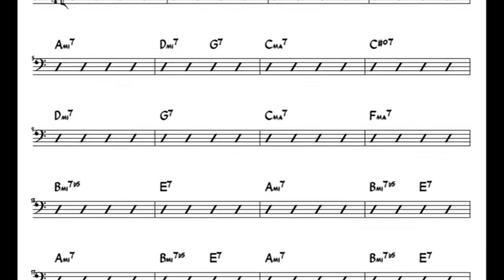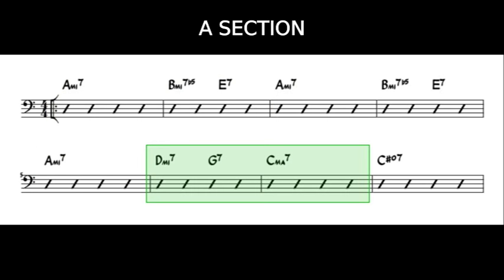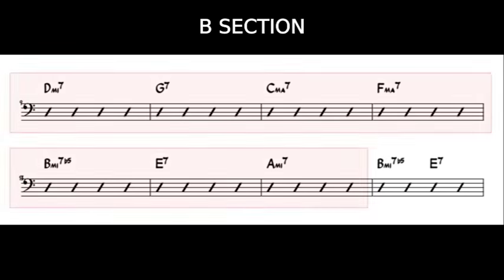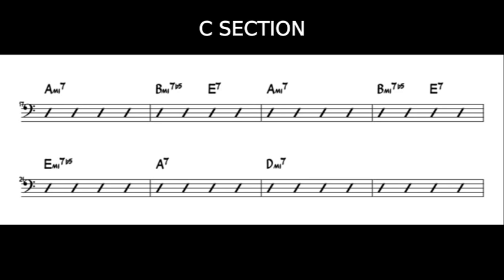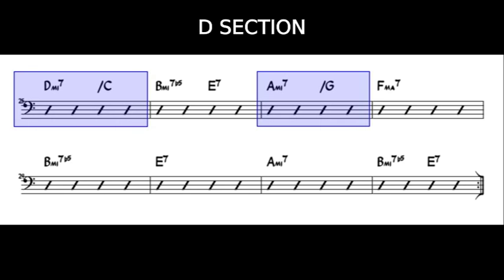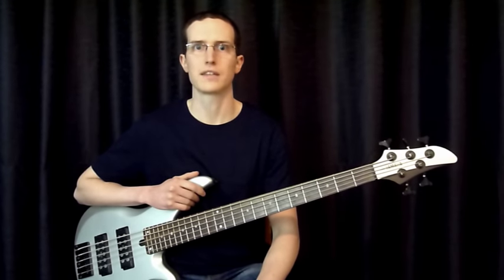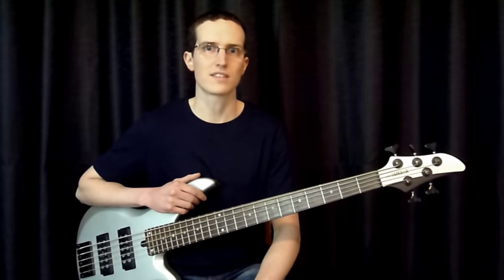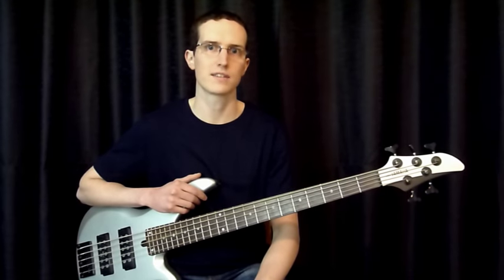Building Bossa Basslines #1: "Black Orpheus" - Bass Guitar Lesson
Upright and Electric bassist, Jared Plane presents his new ongoing series of video tutorials focusing on creating bossa nova, or Latin-style basslines over specific Latin-jazz standards. In this lesson, the standard considered is the Luiz Bonfa classic, "Black Orpheus". For more free bass tutorials, search through the "Lessons" playlist on the jplanejazz YouTube channel.